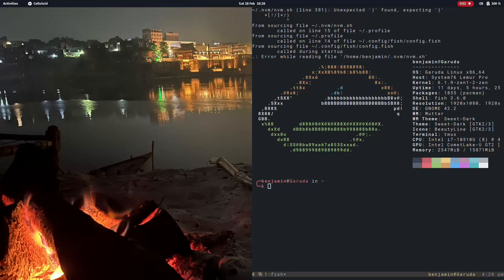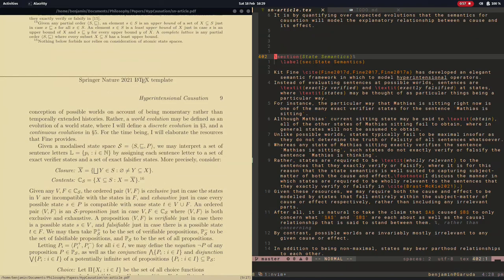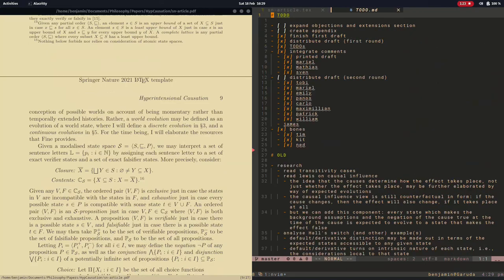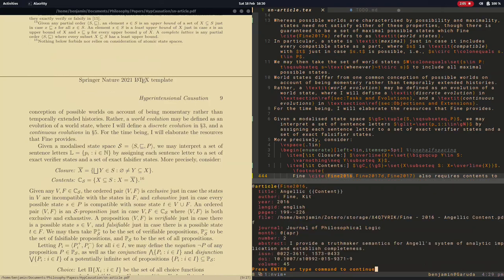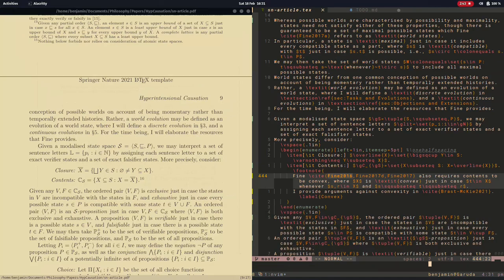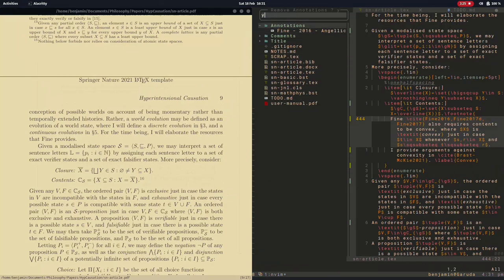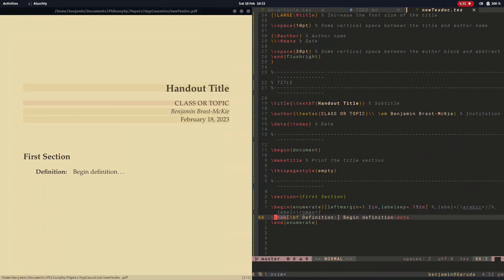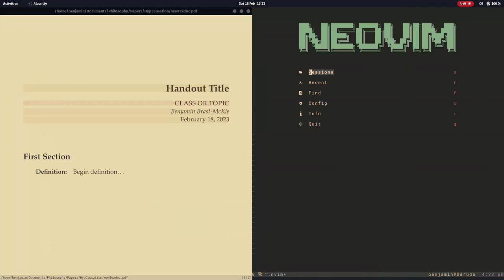Lua Config for Writing LaTeX in NeoVim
This video series documents the features included in my Lua config for academic writing in NeoVim. I will cover: (1) the features included in the config; (2) installation instructions for Mac and Arch Linux operating systems; (3) details for how to edit the config to your specific needs; and (4) how to use Git to both manage your own workflow and collaborate with others. You can find the config linked below: